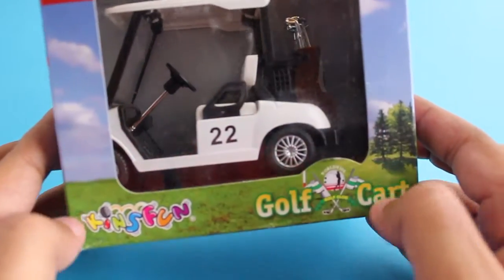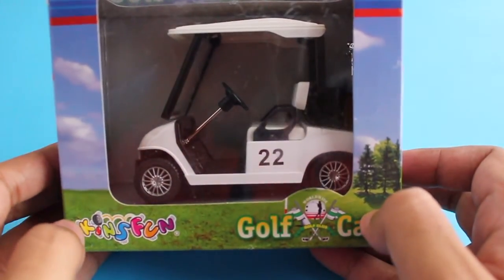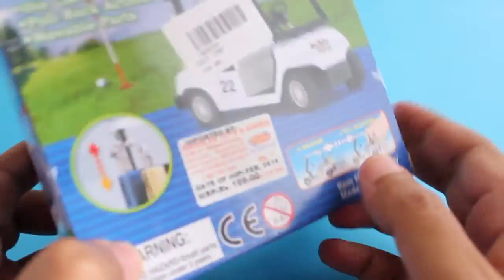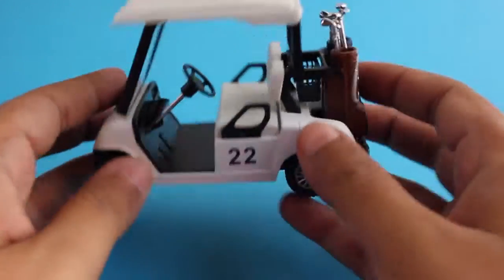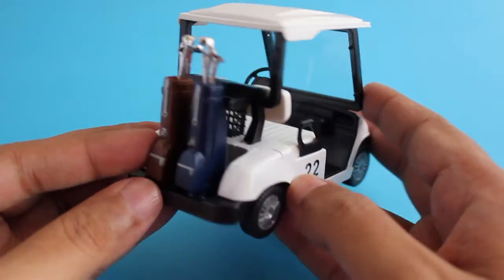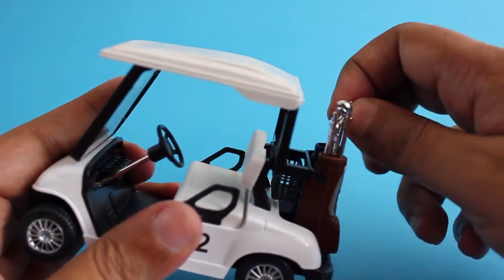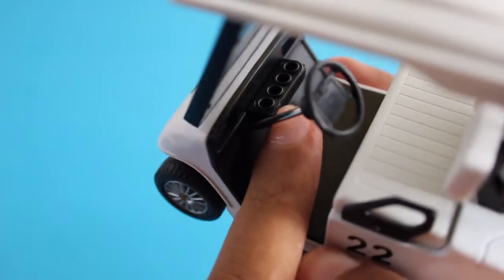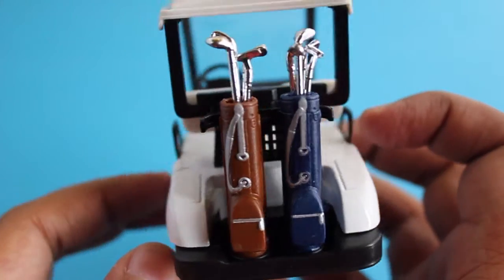Kinsmart Golf Cart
This Golf Cart is from Kinsmart. Not something you see a model of every day. I always wanted to ride one hopefully one day. It costs Rs 200 around $4.